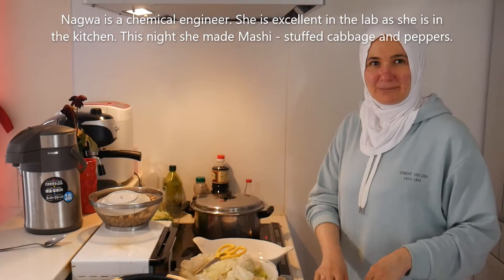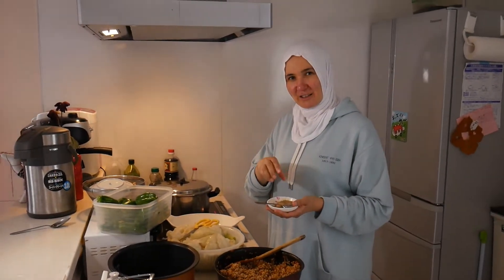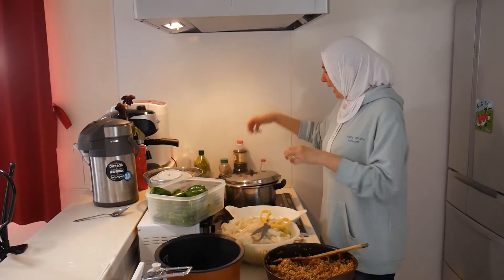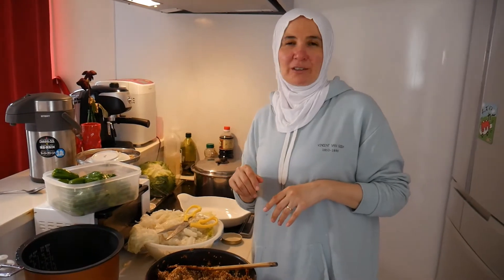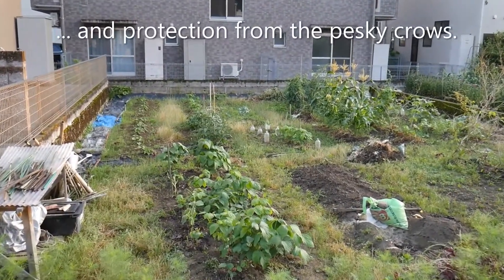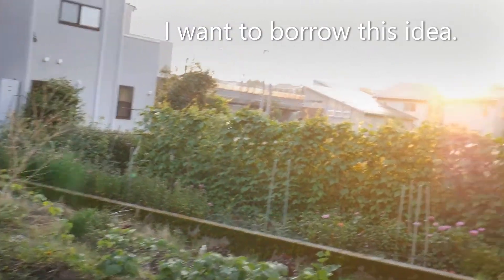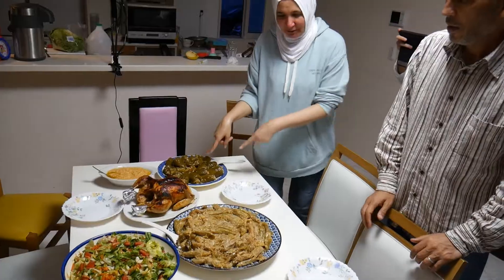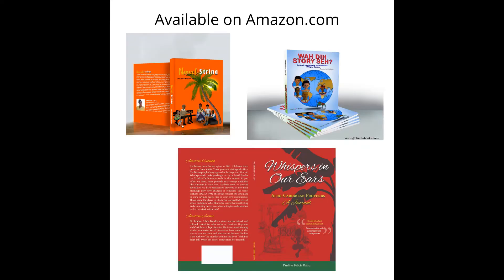A Bird with a Japanese passport!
When cultures meet, women cook, do hair, and tell stories. We did all of these.  I met a bird with a Japanese passport! Then I asked myself, how different or similar are we?